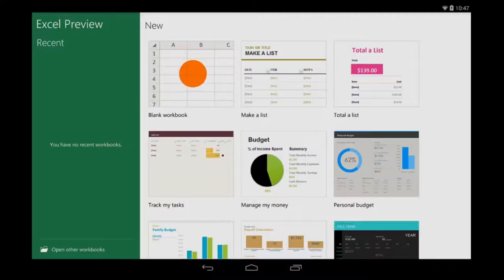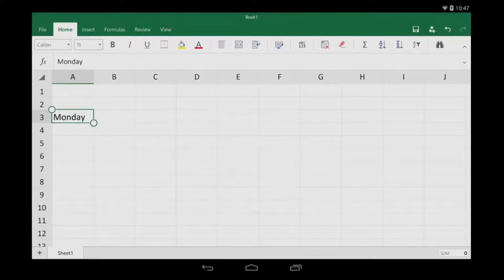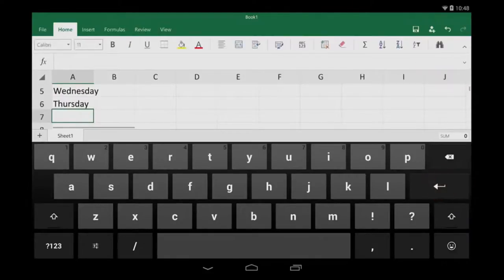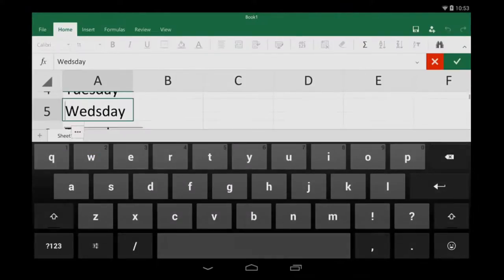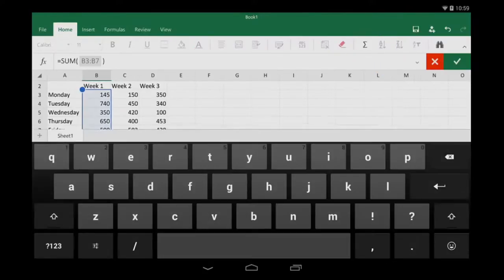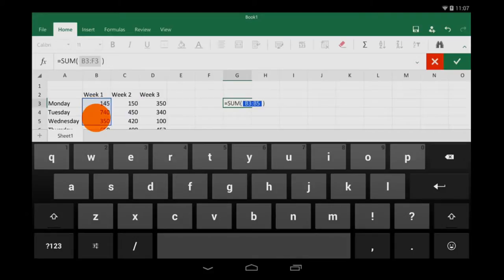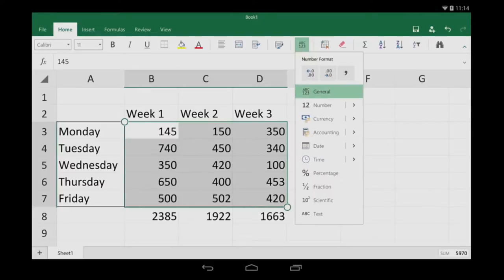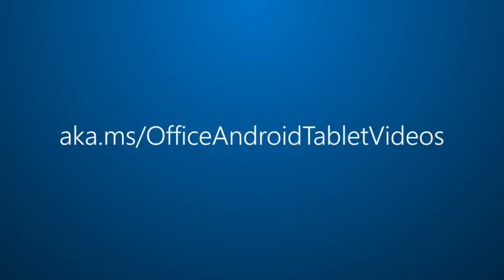Excel for Android tablet - Getting started